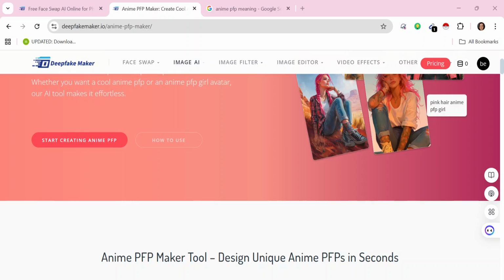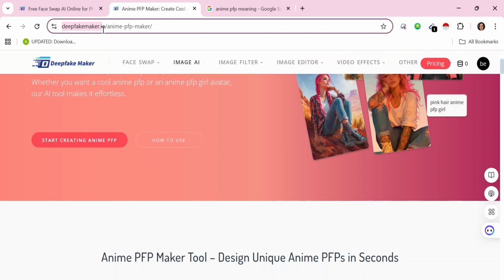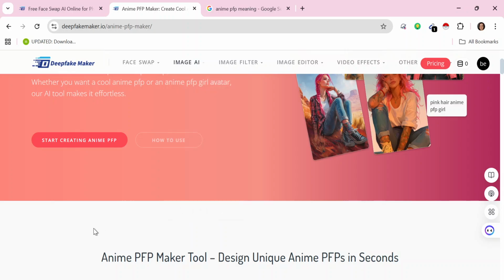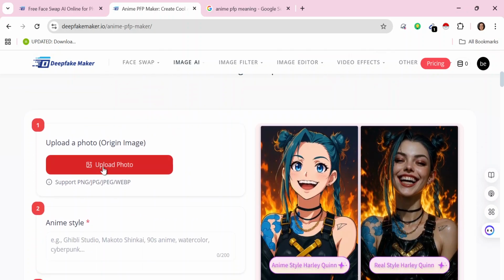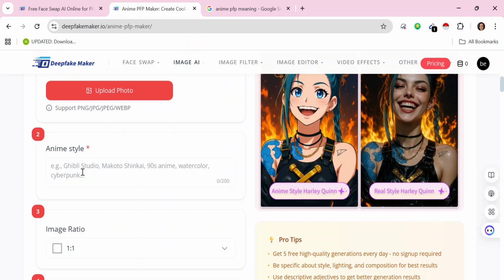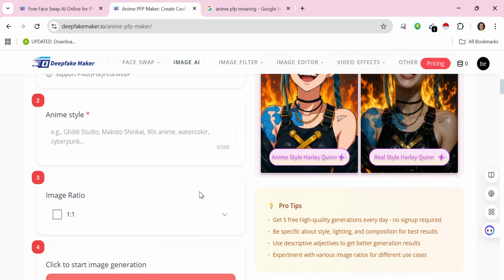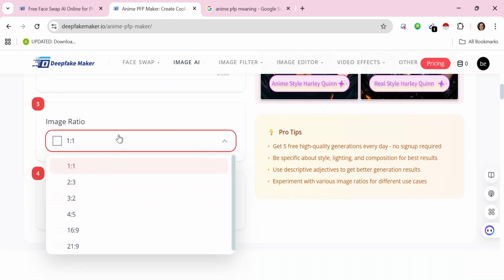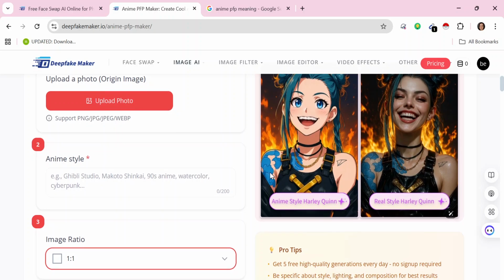How to Use Anime PFP Maker with DeepFakeMaker AI (Best Method)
In this video, I’ll show you exactly how to use anime pfp step by step so you can get results quickly and without confusion.

I’ll walk you through what anime pfp is, why it matters, and the best way to approach it so you can start using deepfakemaker ai right away.

If you’ve been wondering how to make anime profile picture, this guide will make it clear and easy to follow.